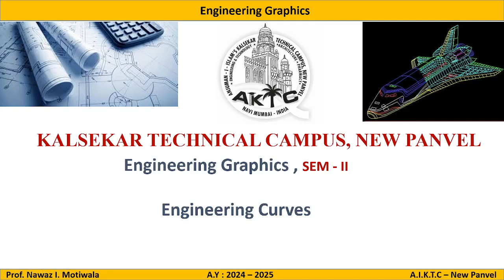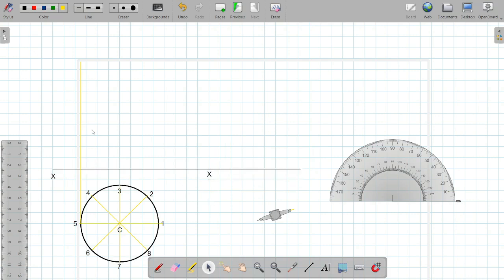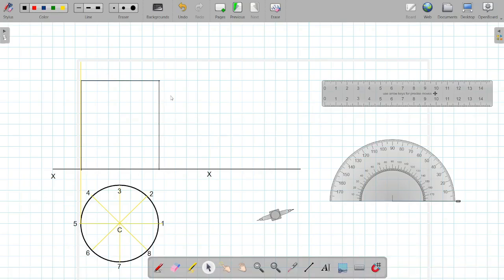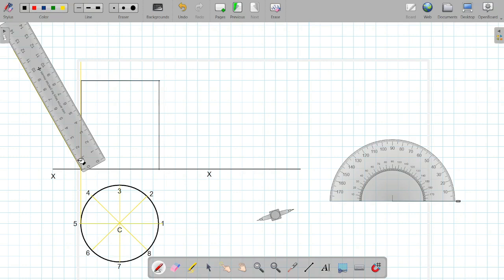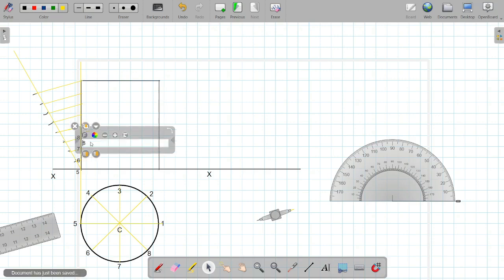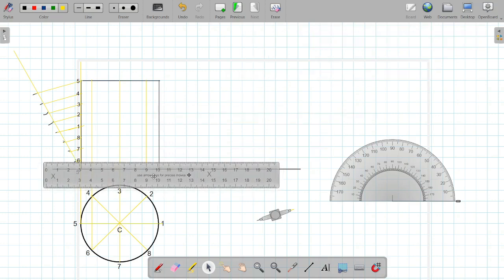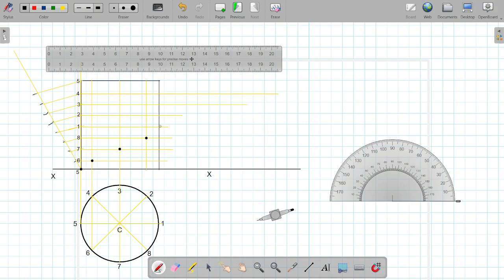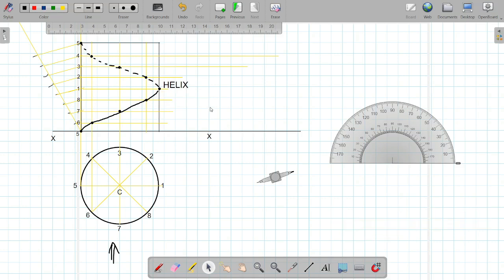Engineering Curves - Helix